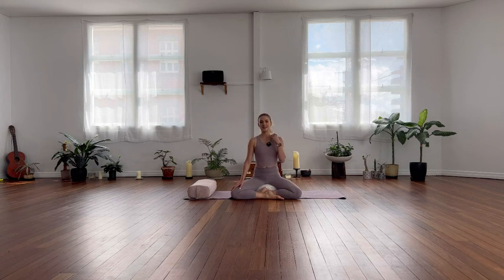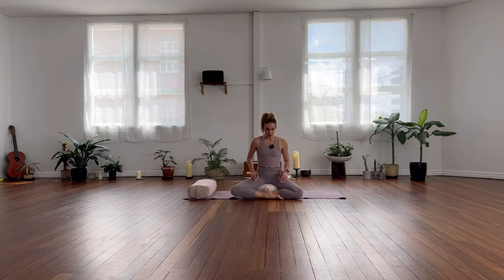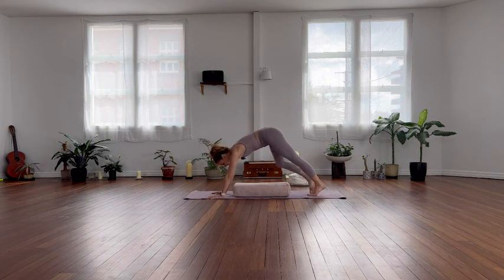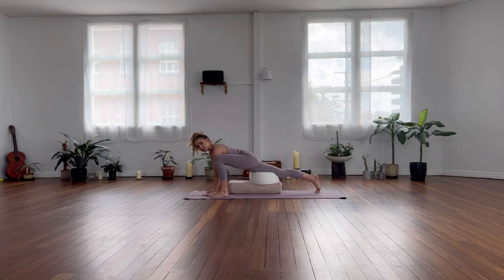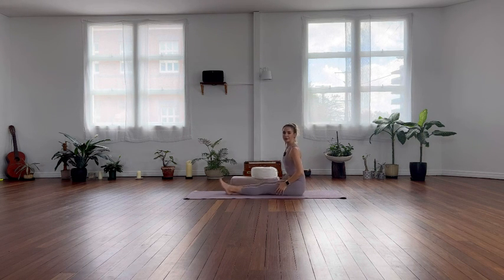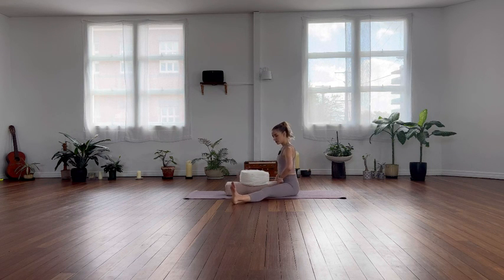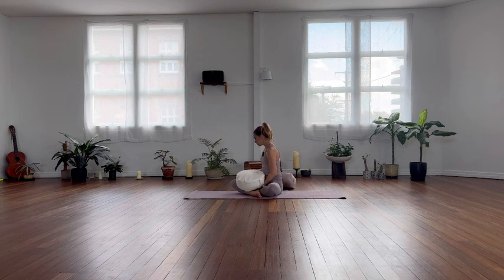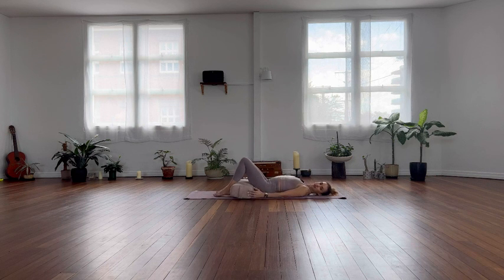Amazon Yoga Bolster Pillow-Luxurious 100% Vegan Suede or Organic Cotton -Yoga Bolster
👉Please click on Amazon's link to buy the item
🪐 Shipping 🇺🇸, 🇨🇦, 🇫🇷, 🇩🇪, 🇮🇹, 🇪🇸,  🇬🇧

About this item:
Color: Rose Quartz.
Material: Vegan Suede.
Brand: AJNA.
Item Weight: 2.2 Kilograms.
Item Dimensions: 25.59 x 10.24 x 5.91 inches.
Allow your body & mind to focus like never before: Unrivaled support with Ajna Wellbeing's Yoga Bolster. The Perfect companion to any restorative practice. The bolster pillow provides optimal support to help alleviate pressure on joints, provide lumbar relief, deepen stretches, and grant total relaxation. Great support allow perfect relaxation whilst focusing on Yoga or Meditation.

If you would like to see Buddha Statues, Buddha Canvas Wall Arts, Buddha Jewelry, Incense Cones,  Tibetan Singing Bowls, Crystal Singing Bowls, Wind Chimes and  more.😊